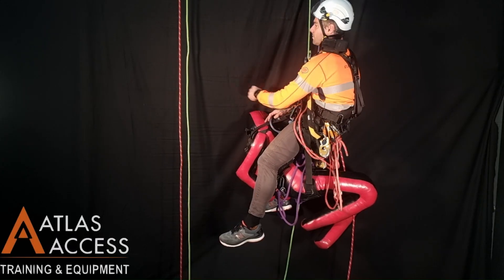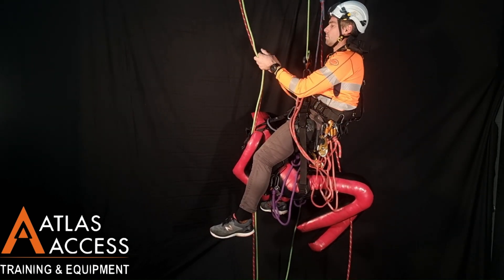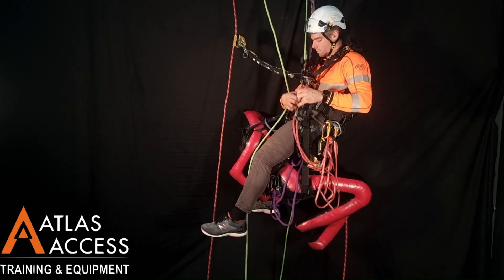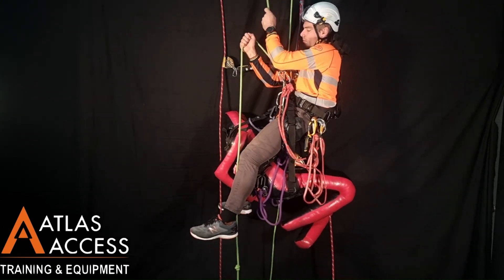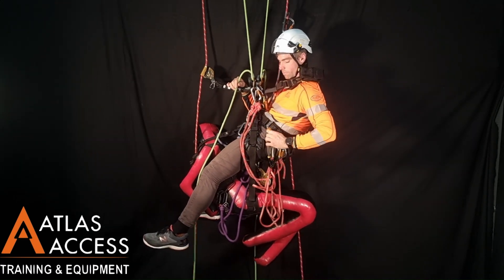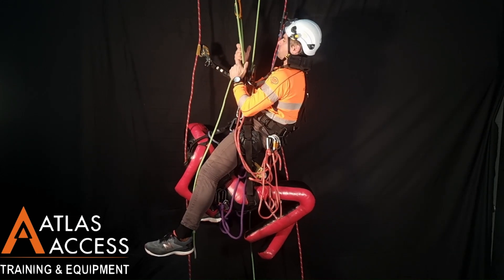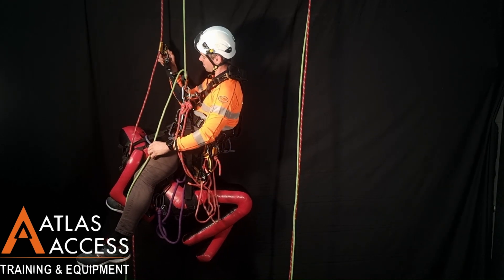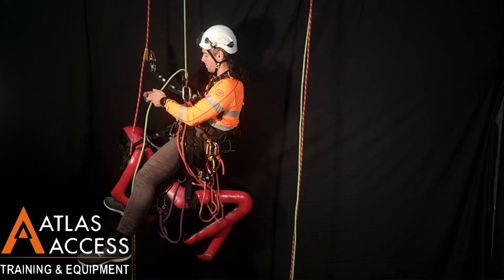ROPE-TO-ROPE TRANSFER WITH A CASUALTY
Horizontal movement with a casualty can be achieved by performing a rope-to-rope transfer. Such a maneuver could be used during a rescue to avoid obstructions or to return to an access point from underneath a structure such as a platform or bridge.
Level 2 and Level 3 candidates shall demonstrate transferring, with a casualty, from one set of ropes to another set of ropes rigged more than 3 m apart.

Trainees should demonstrate:
a) good casualty management;
b) maintaining four appropriate points of attachment when required;
c) the potential for the use of the casualty’s personal equipment.
Trainees should show a rope-to-rope transfer that avoids the potential for an out-of control swing, e.g. one caused by the failure of a single item of equipment, by the use of appropriate back-ups.